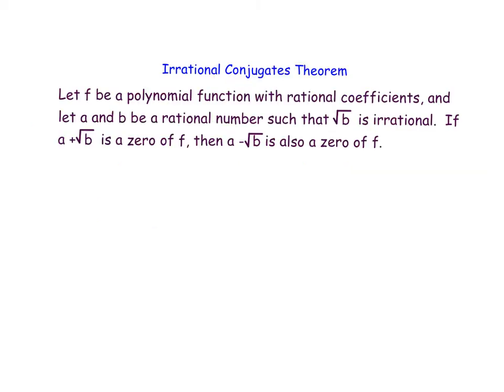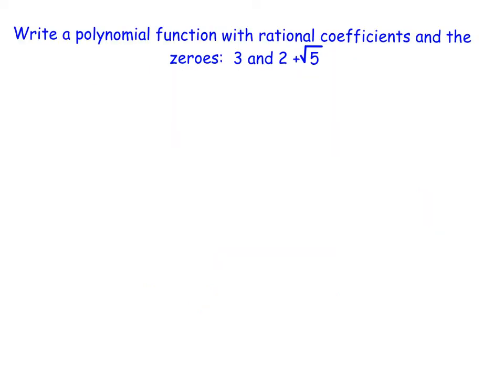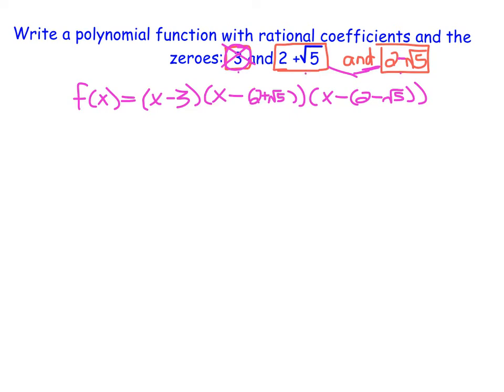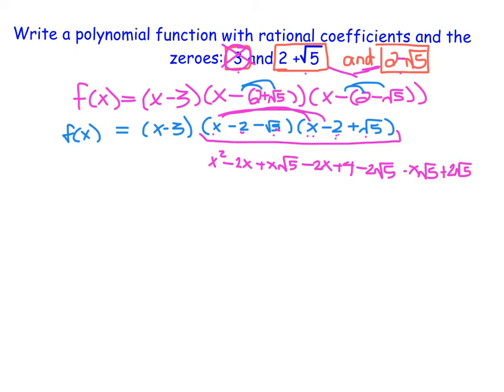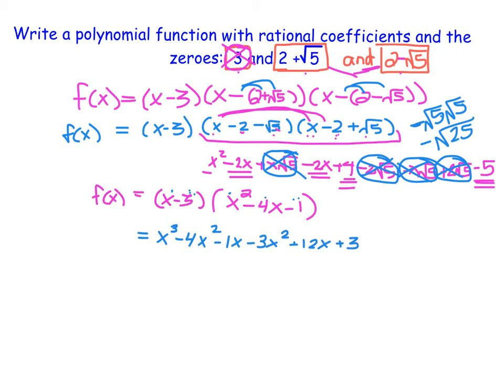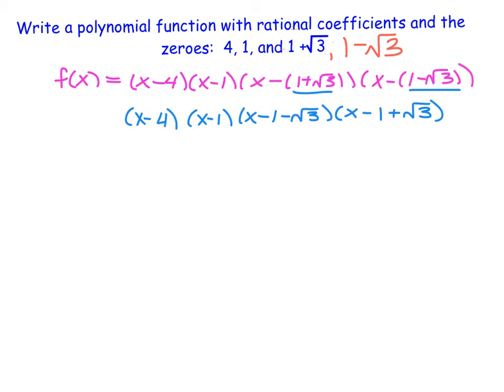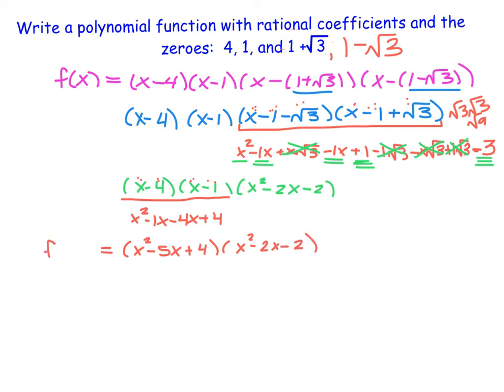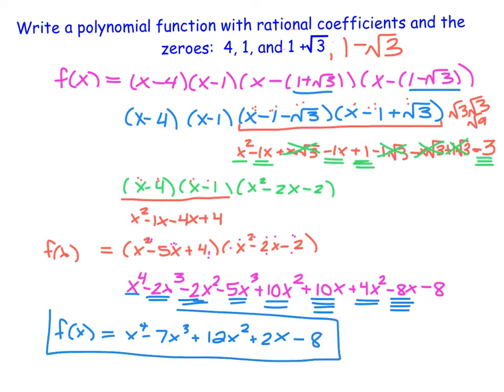Alg2 Ch4V25 - I can write a polynomial function that contains the given zeroes